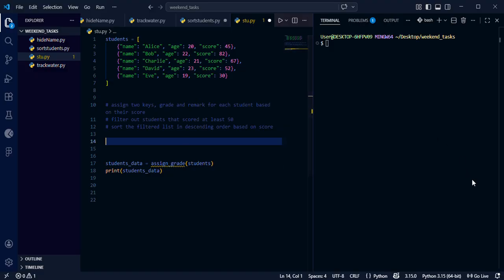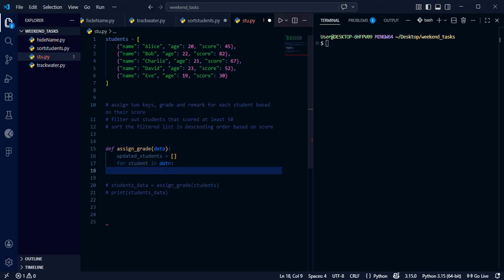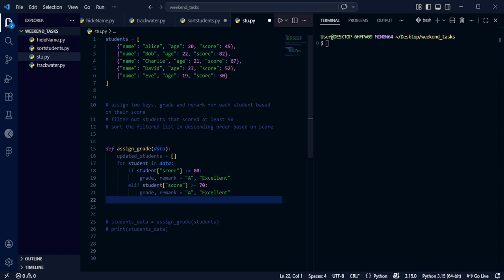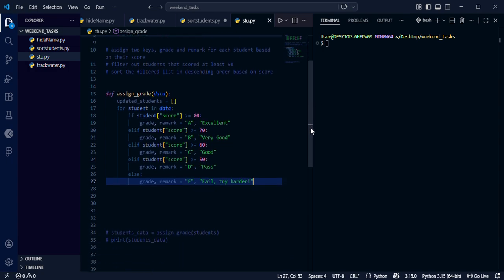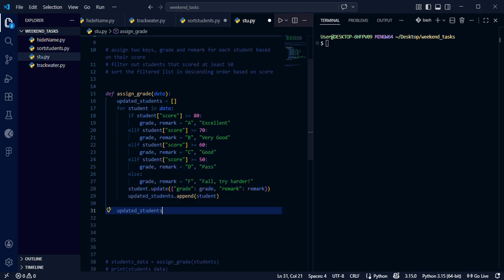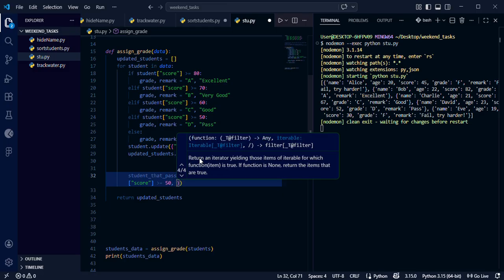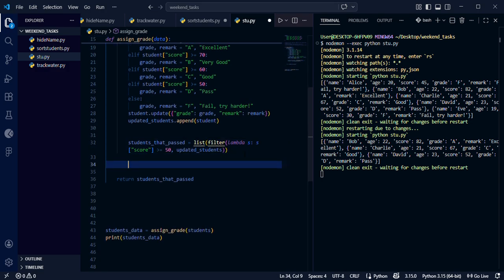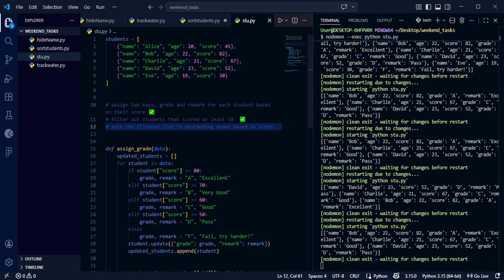Python Data Processing: How to Map, Filter, and Sort Dictionaries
Learn how to transform raw data into a formatted report! In this video, we build a Python function that automates student grading. We take a list of dictionaries and perform three essential data operations: updating values, filtering by criteria, and sorting by performance.
Key Techniques Covered:
Batch Updating: Using .update() and conditional logic to add multiple keys (Grade & Remark) to a dictionary.
Advanced Filtering: Using the filter() function combined with a Lambda expression to isolate passing scores.
In-Place Sorting: Mastering the .sort() method with a custom key and reverse=True for a high-to-low leaderboard.
Data Integrity: Why creating a new list (updated_students) is a best practice.